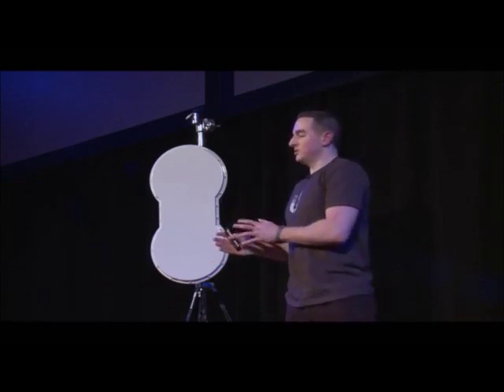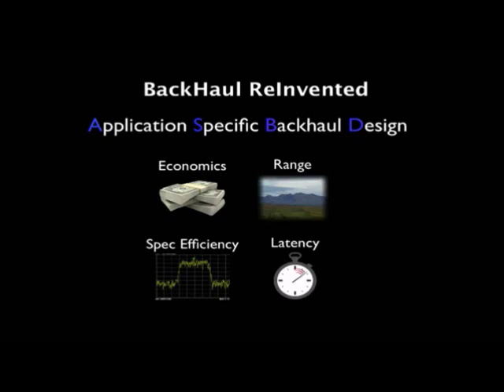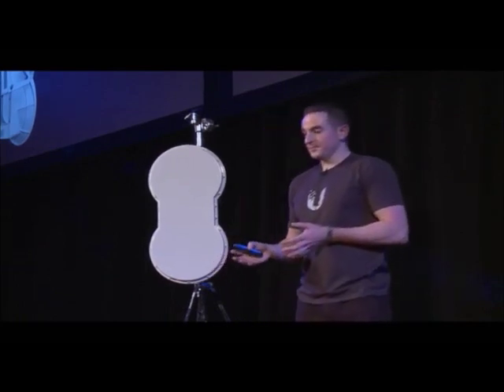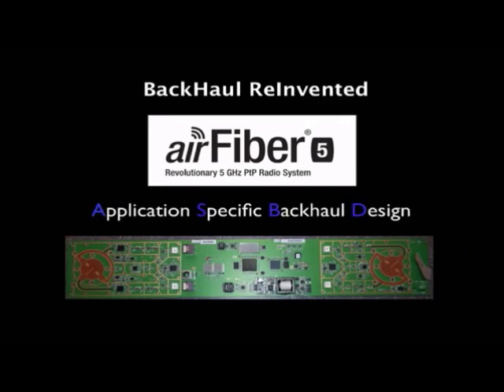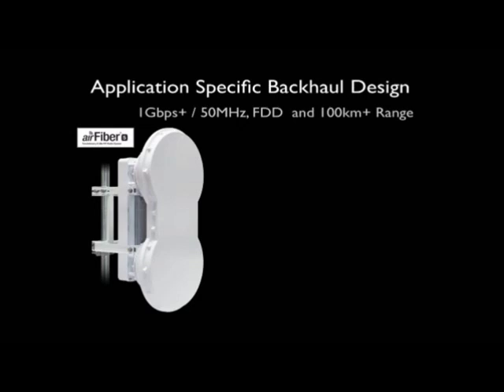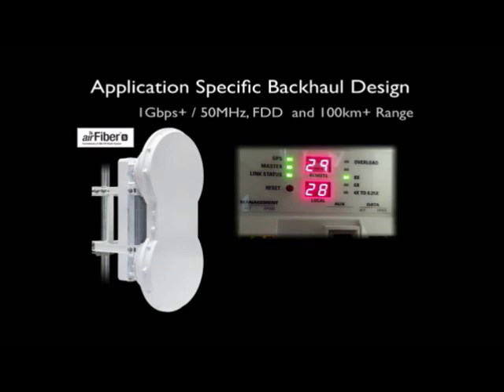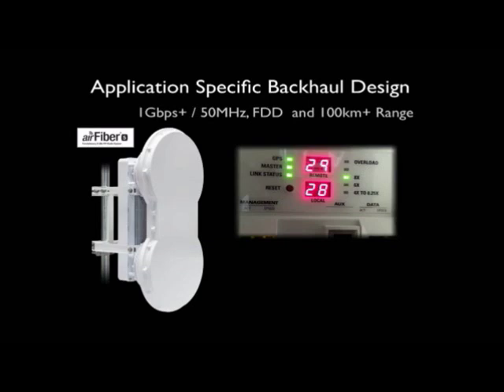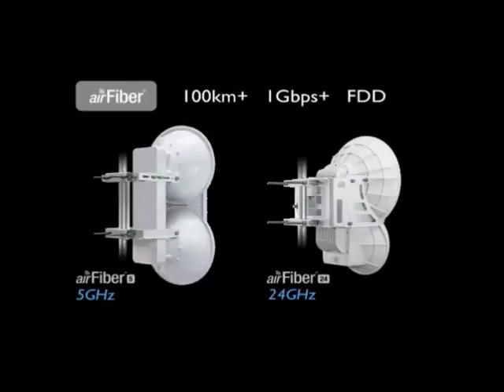UBNT Revolution (mejores momentos): Presentación del AirFiber5. Próximamente en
Con 2 antenas integradas (Full Duplex) y nuevo Backhaul: más económico, con más alcance, más eficiencia espectral y mejor latencia. AirFiber5 soportará +1Gbps con canales de 50Mhz con un alcance de 100Km.